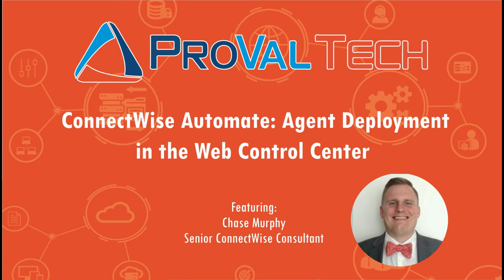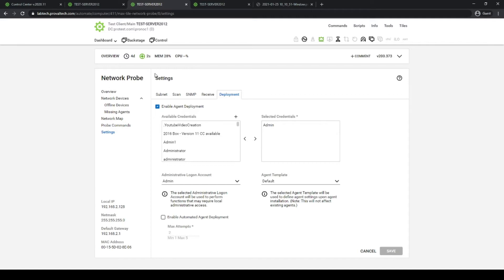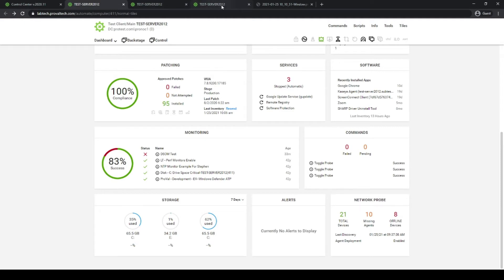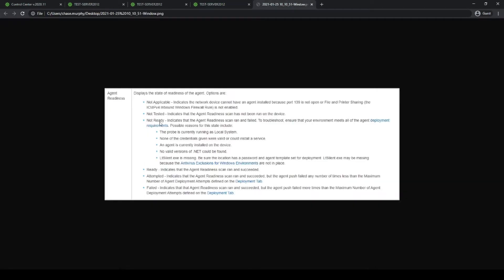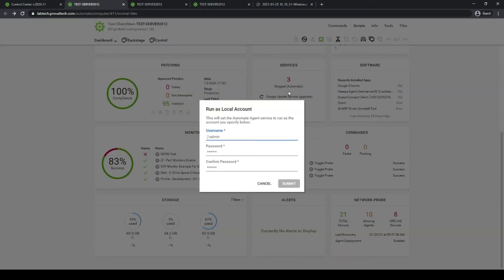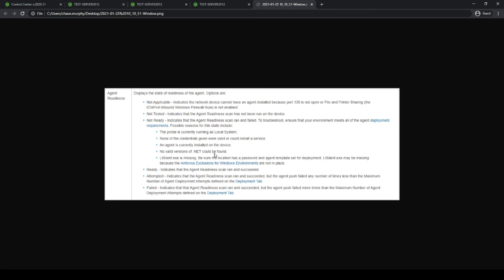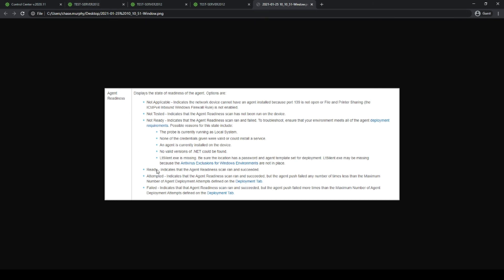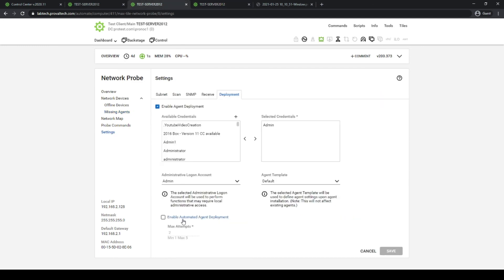Agent Deployment in the Web Control Center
In this video we are going to cover how to deploy ConnectWise Automate Agents in the Web Control Center. This lession will include how to find devices missing the agent, as well as how to check the readiness level of each agent. As well as some of the basic troubleshooting if no agents will go to the "ready" status.
Please review some of the links below for more indepth information on this topic.